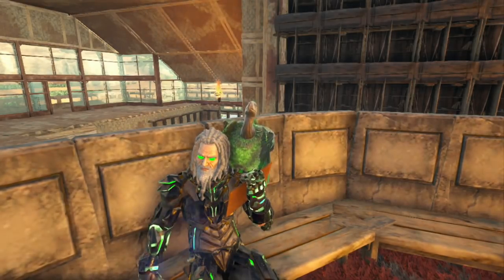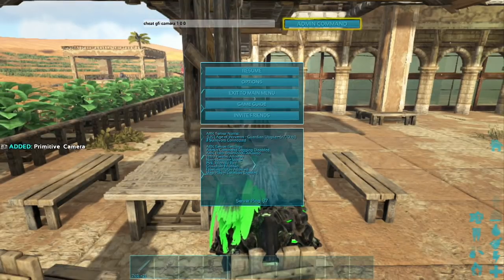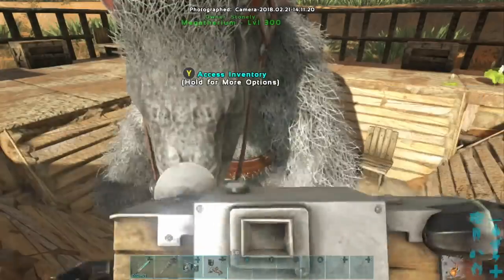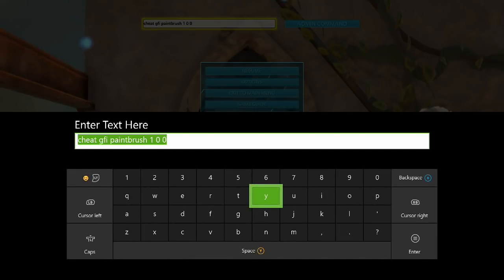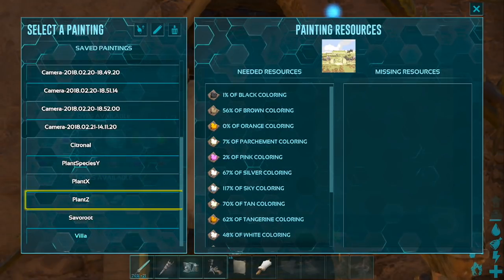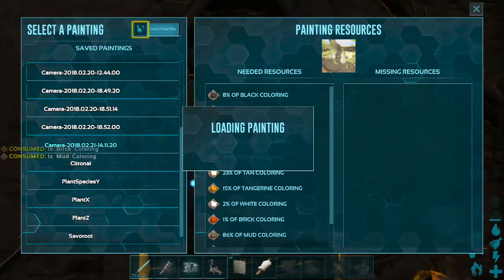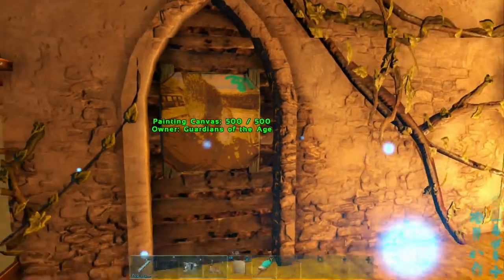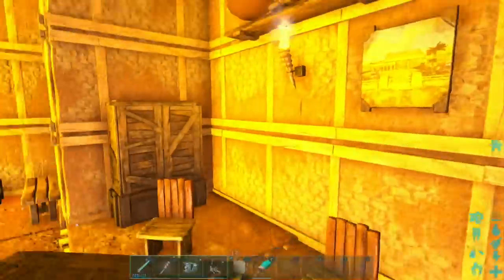Ark | How to Spawn a Camera & Paint a Canvas w/ GFI commands